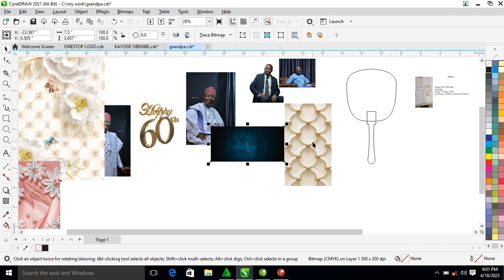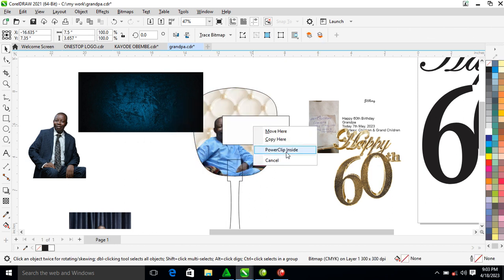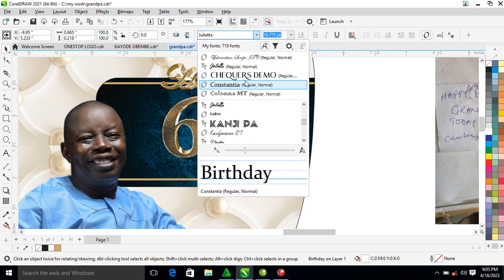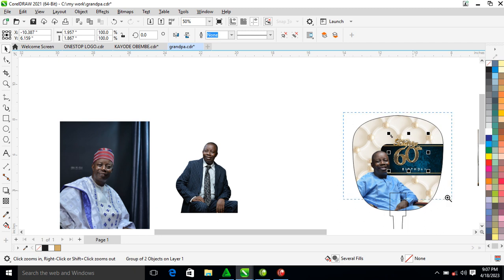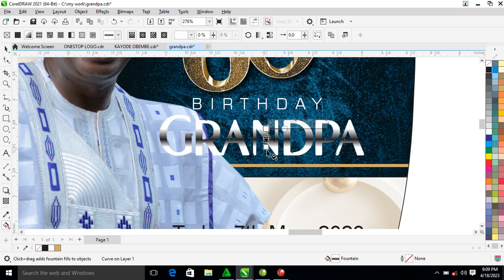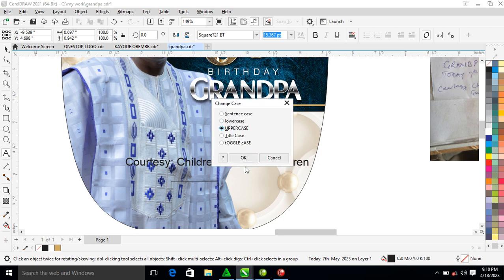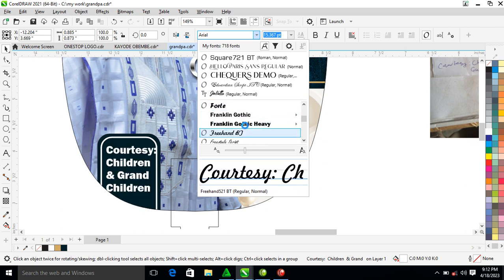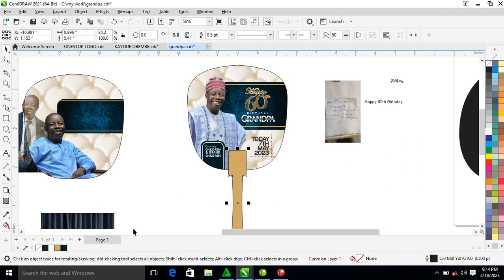Perfect Hand Fan Design with CorelDraw X21